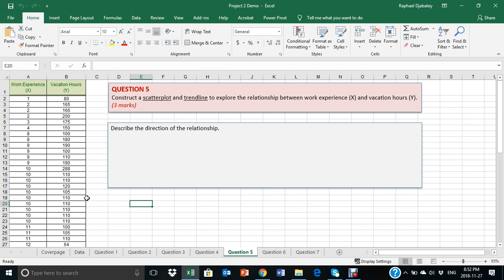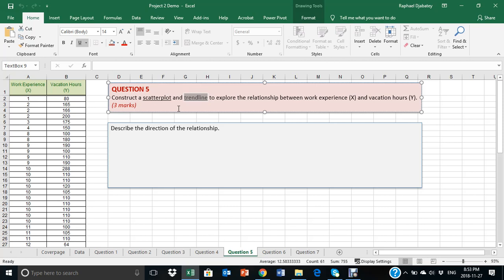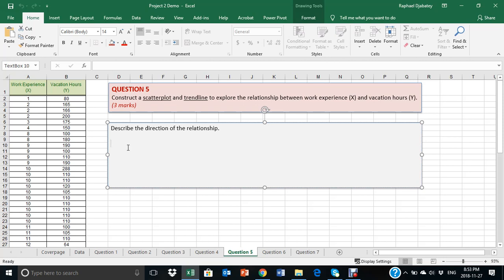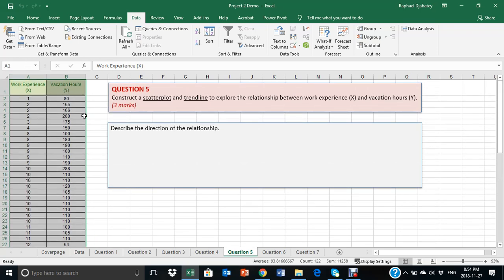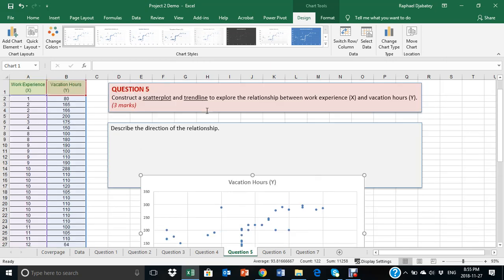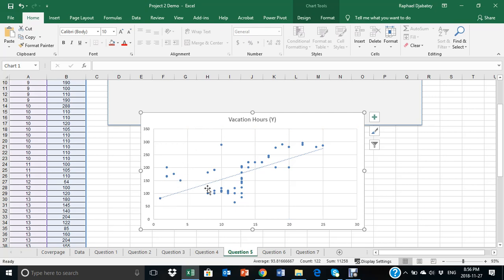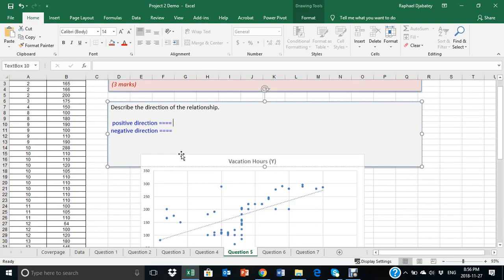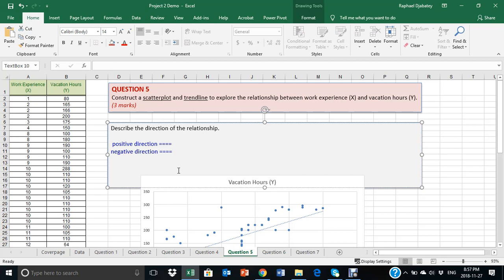Scatter Plot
This presentation shows how to use Excel chart function to create a scatter plot.